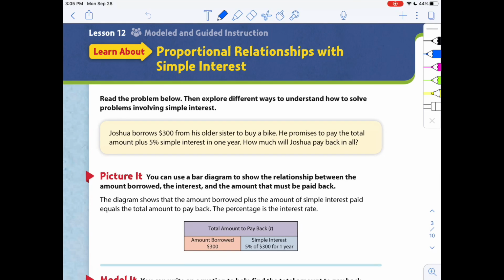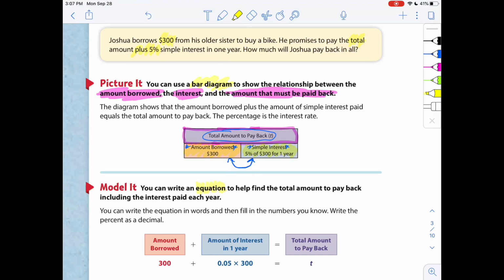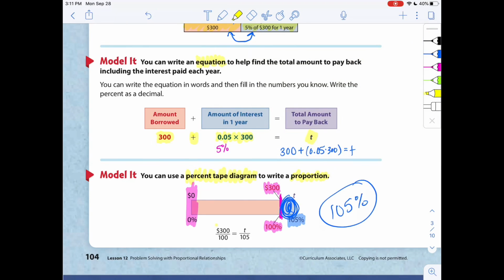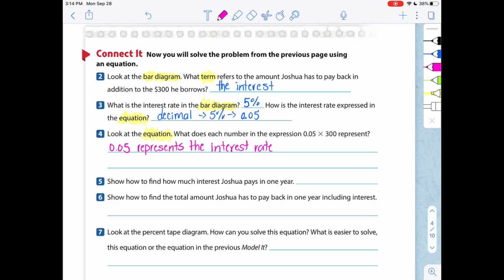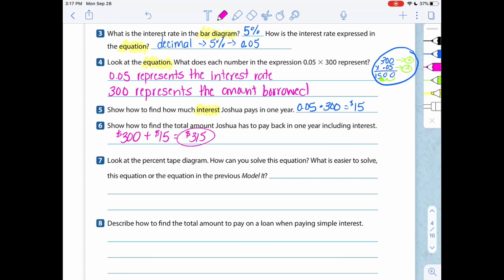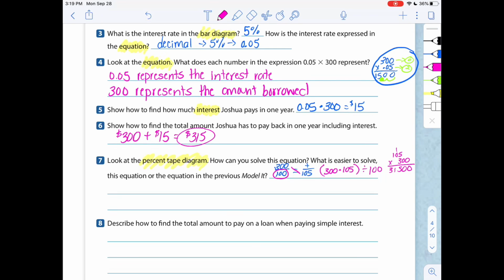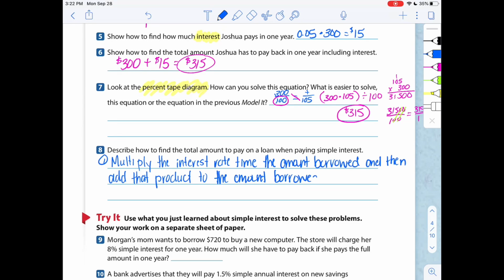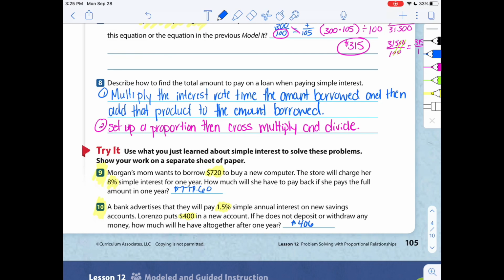Proportion word problems: simple interest